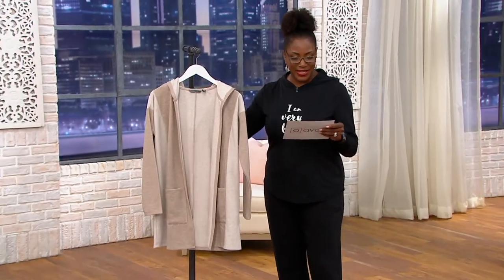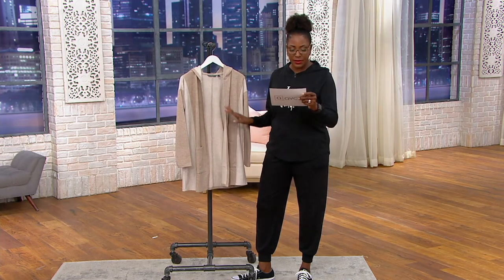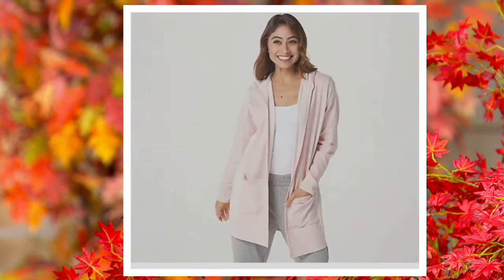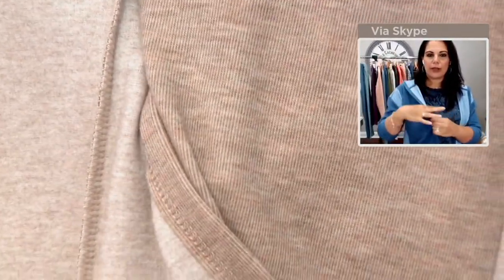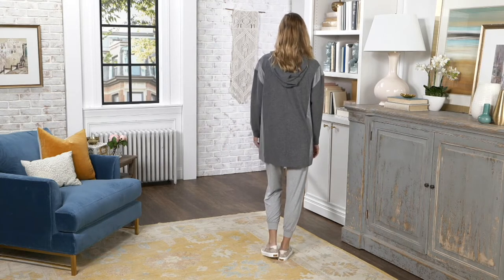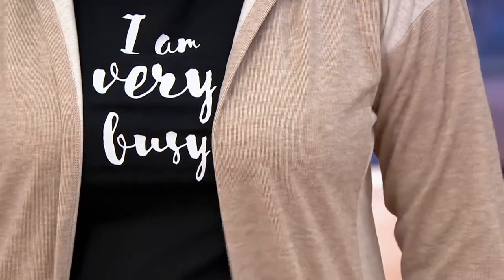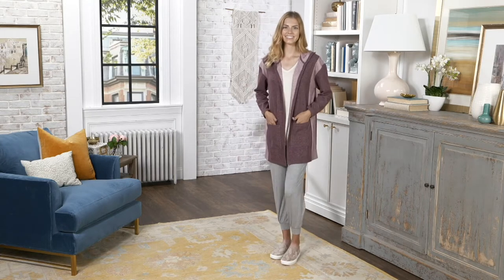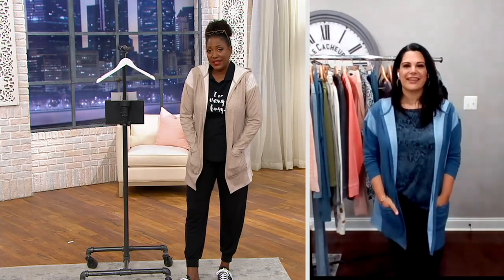AnyBody Double Knit Cardigan on QVC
AnyBody Double Knit Cardigan

This slouchy cardigan is always up for fun, whether you're on the move or cuddled up on the couch. From AnyBody Lounge and Sleepwear.